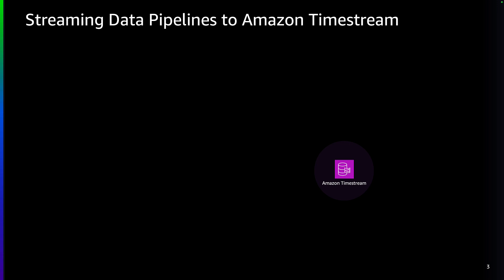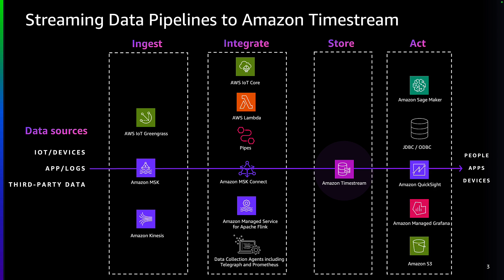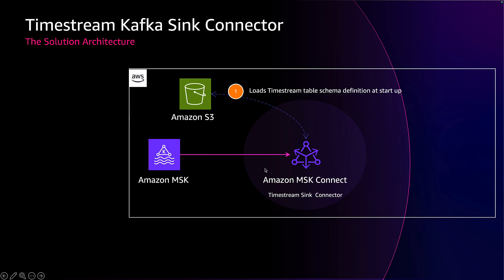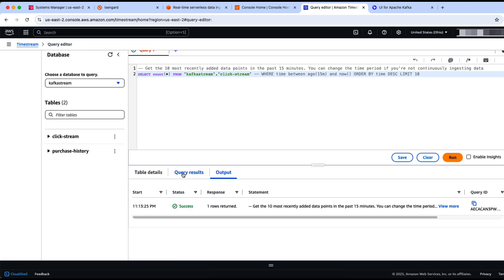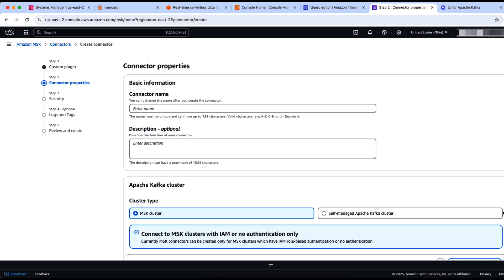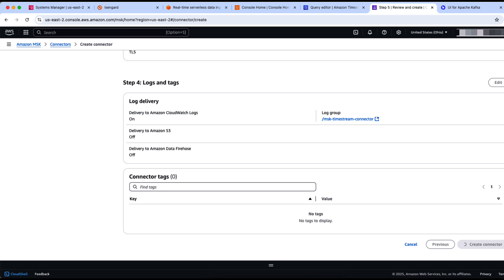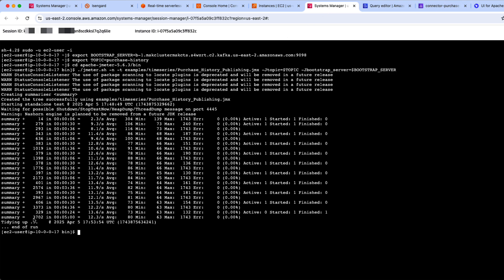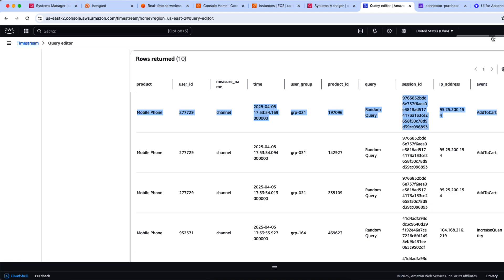Streaming data from your Kafka clusters to Amazon Timestream for LiveAnalytics | Amazon Web Services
Organizations require systems and mechanisms in place to gather and analyze large amounts of data as it is created, in order to get insights and respond in real time for a wide range of usecases -  real-time bidding, tracking and reporting impressions in ad-tech services, analyzing player actions, and establishing leaderboards in online gaming services, live tracking of flights, buses and cabs in mobility and logistics services, click-stream analysis in eCommerce and more. Stream processing data technologies enable them ingest data as it is created, process it, and analyze it as soon as it is accessible. In this video, we discuss the architectural patterns that you can use for streaming  time-series data from Amazon Managed Streaming for Apache Kafka (Amazon MSK) clusters to Amazon Timestream for LiveAnalytics, followed by a demonstration of building an end-to-end pipeline using the Timestream Sink Connector that we open-sourced.

Why AWS?